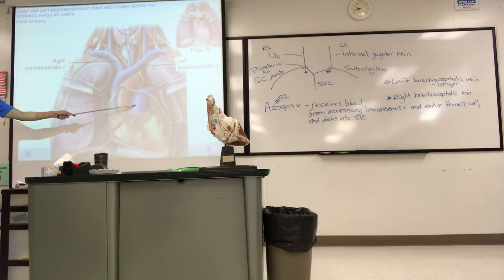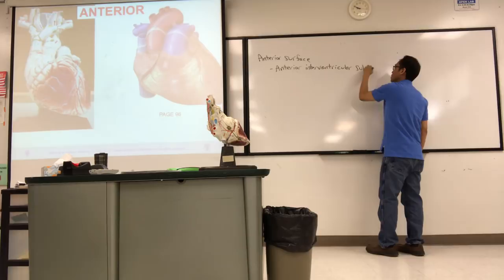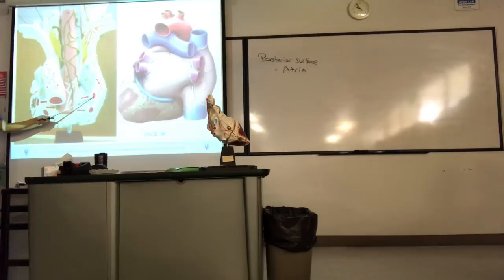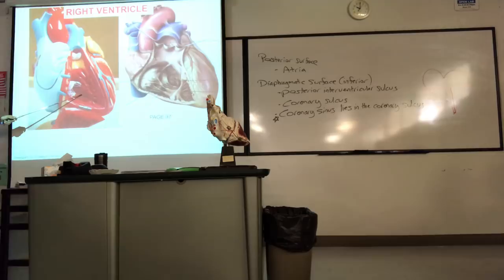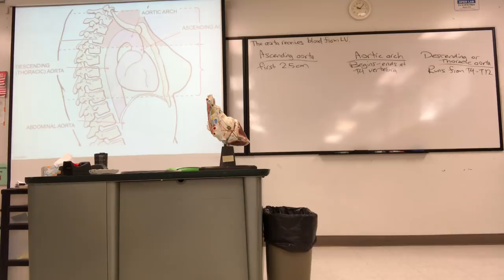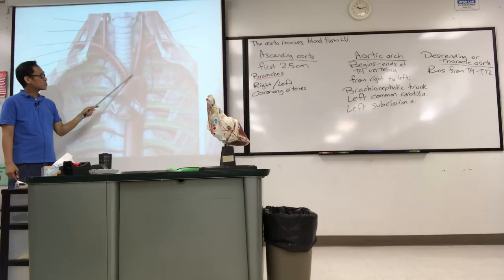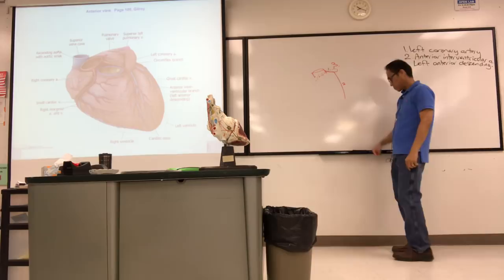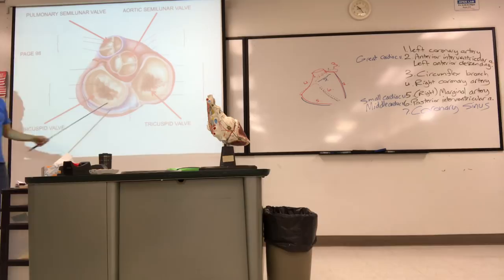FA18 BIOL431 Lecture 10 part 2